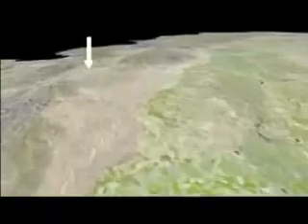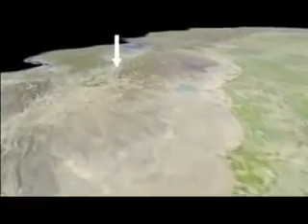NASA maps Earth's surface Video Reuters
NASA maps Earth's surface